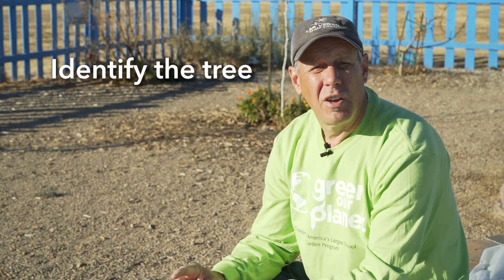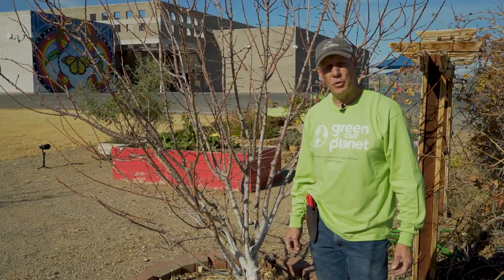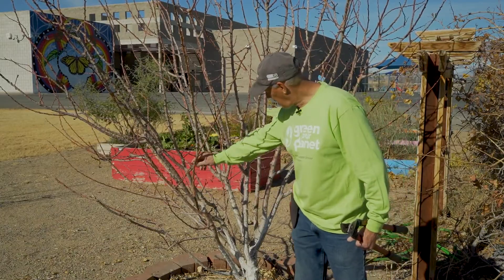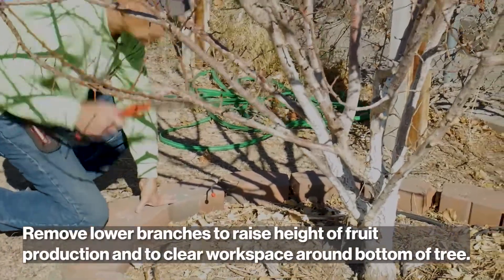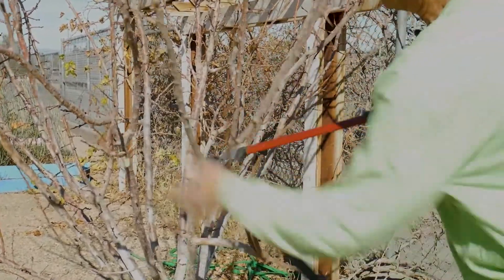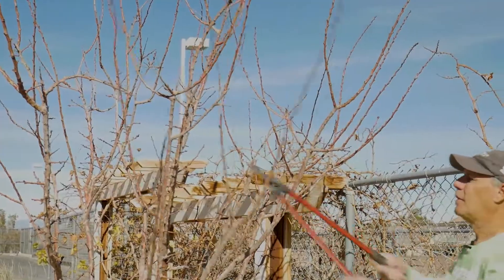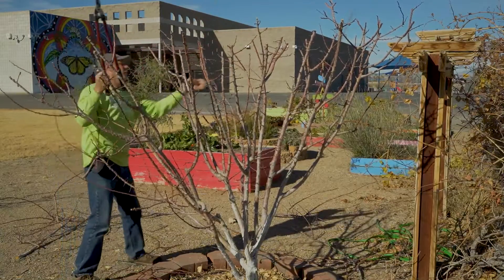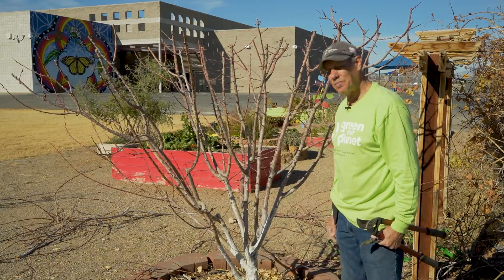How To Prune An Apricot Tree